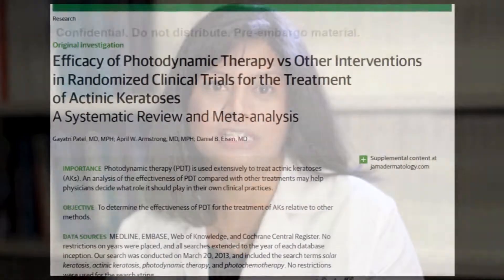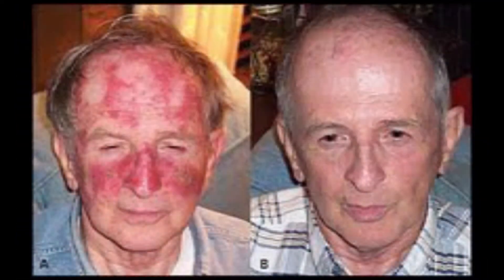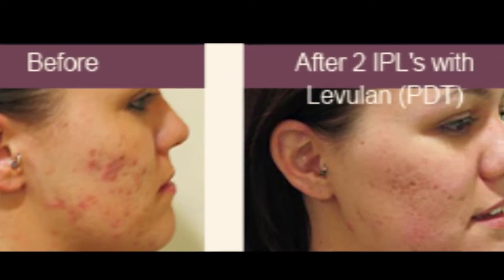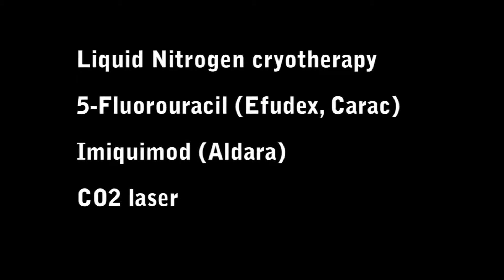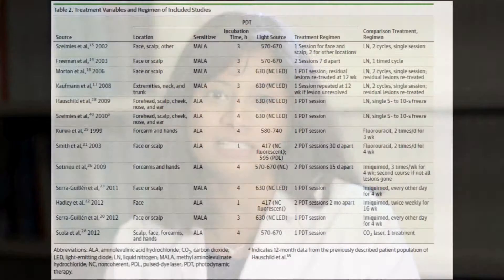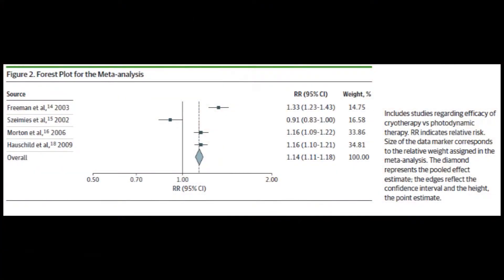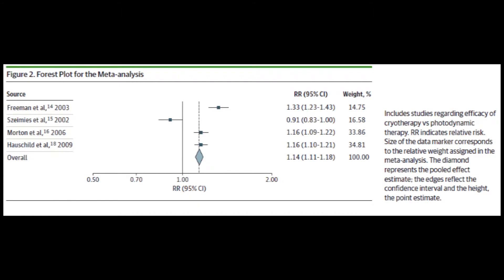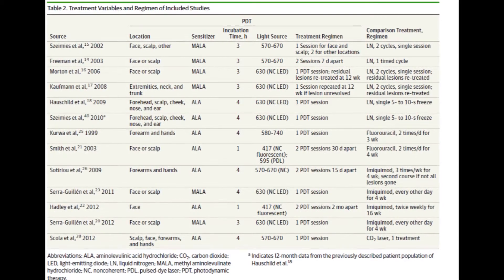Photodynamic therapy to treat actinic keratoses